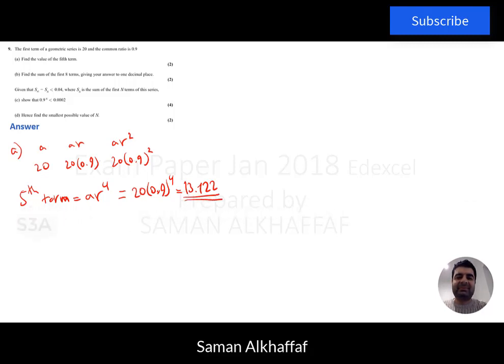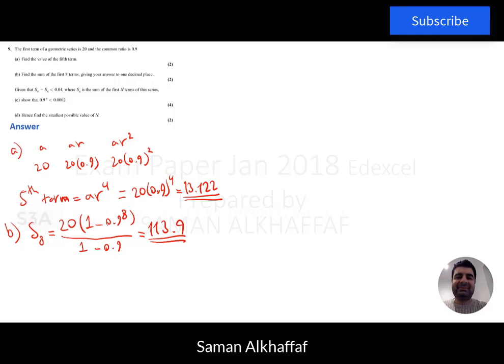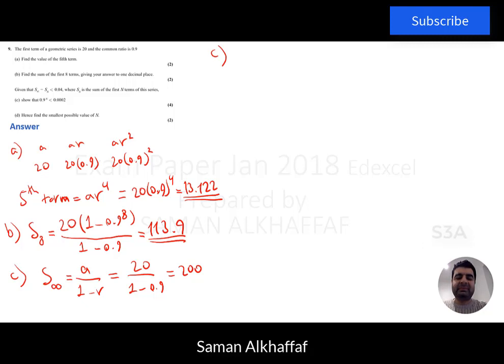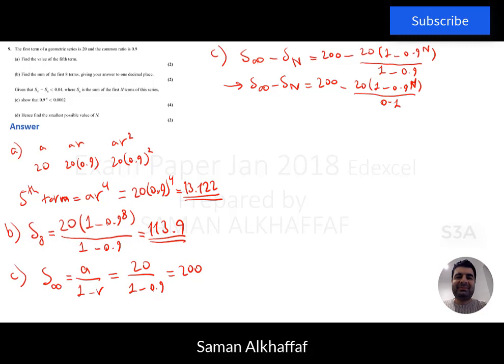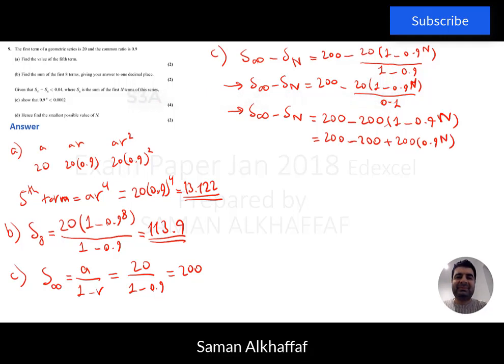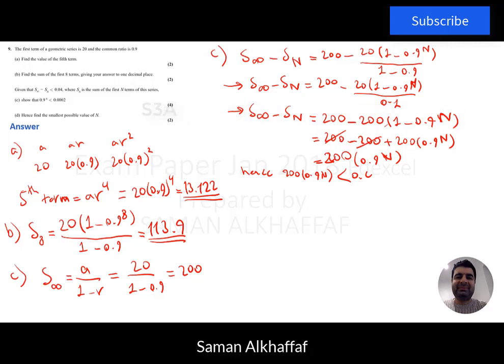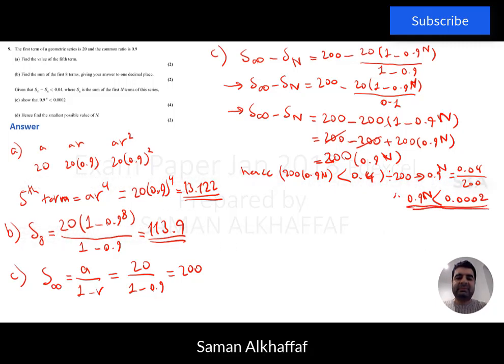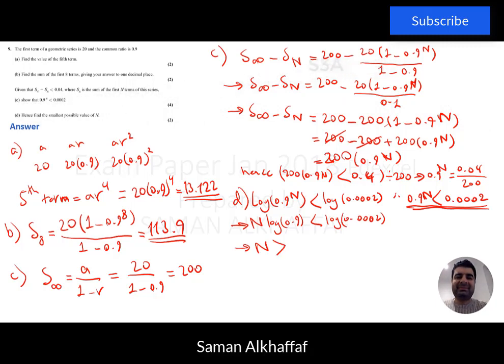A-Level Mathematics Exam Paper Jan 2018 Edexcel Question 9 by Saman Alkhaffaf